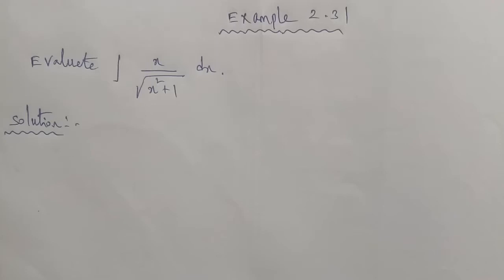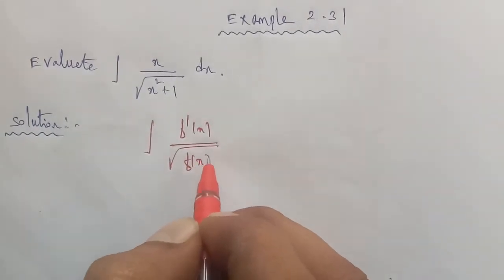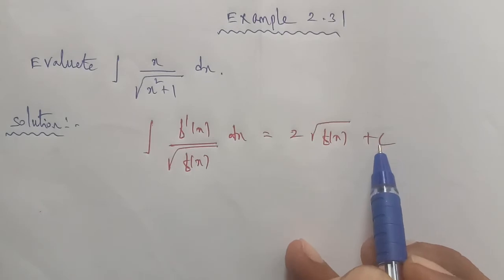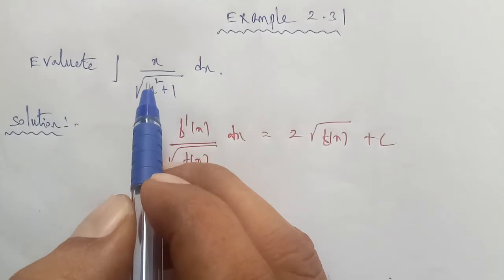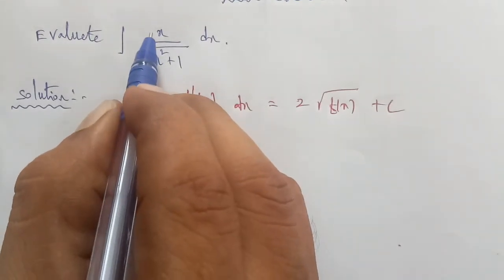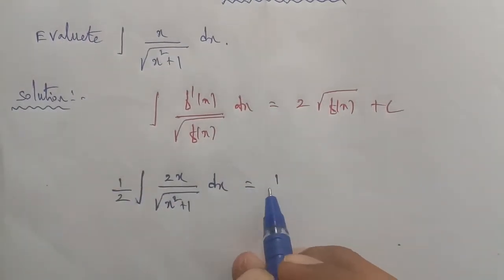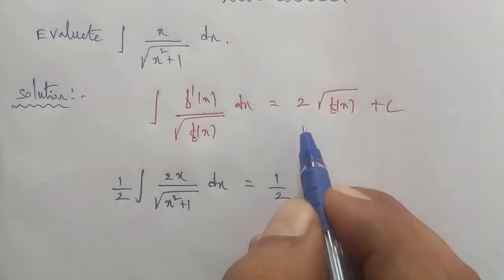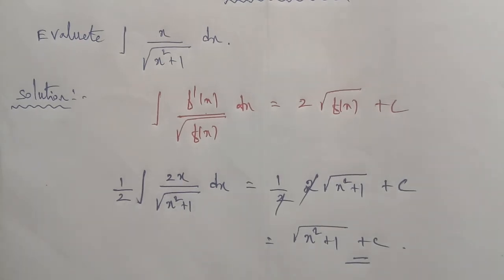TN 12th business maths chapter 2 example 2.31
Chapter 2 lntegral calculus -1 example 2.31